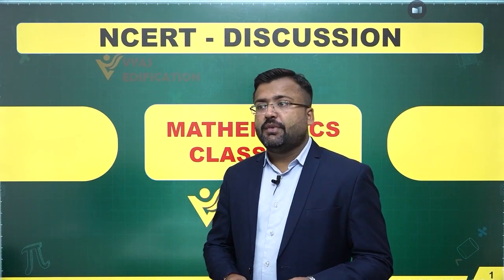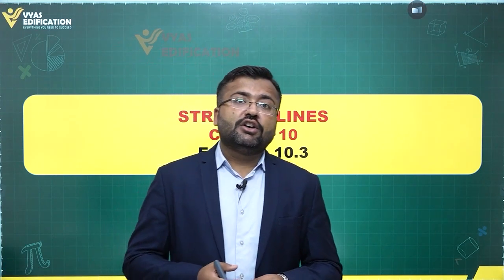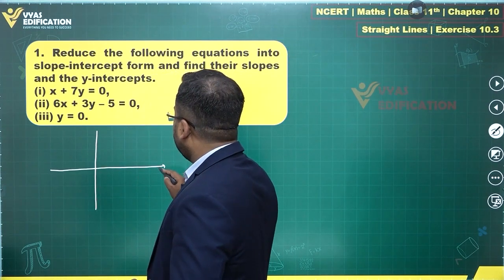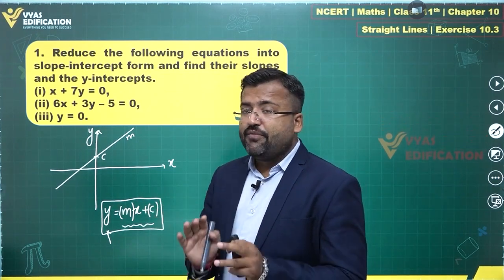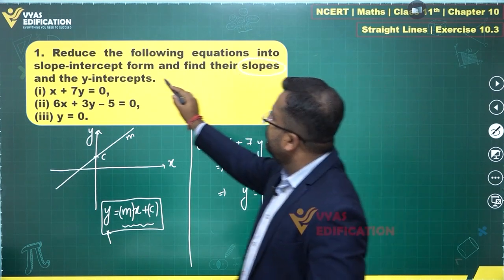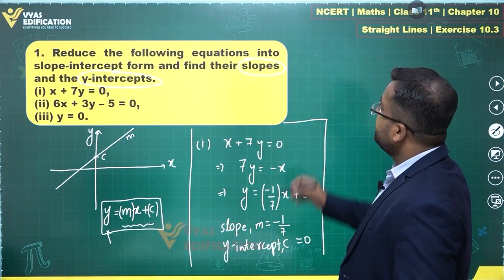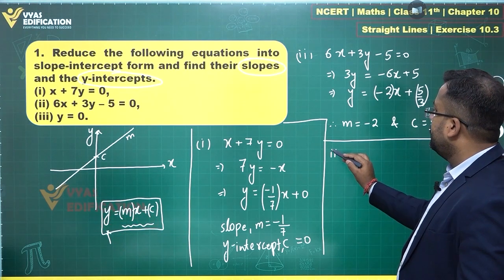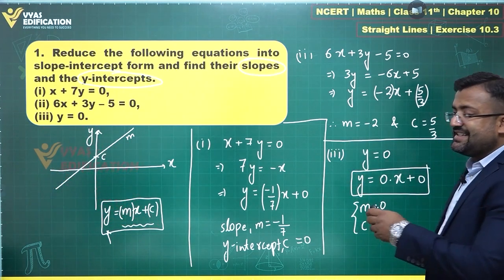NCERT 11th Maths Ch 10 Ex 10 3 Q 1 Straight Lines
1.  Reduce the following equations into slope-intercept form and find their slopes and the y- intercepts.
 (i) x + 7y = 0,
 (ii) 6x + 3y – 5 = 0,
 (iii) y = 0.

12th Passed or currently in 12th  Students - Path Breaker JEE (1 Year online exhaustive course)

For NEET
12th Passed or currently in 12th  Students - Path Breaker NEET (1 Year online exhaustive course)

CBSE Solutions
NCERT Solutions
NCERT 11th
NCERT 11
CBSE 11th
11th Solutions